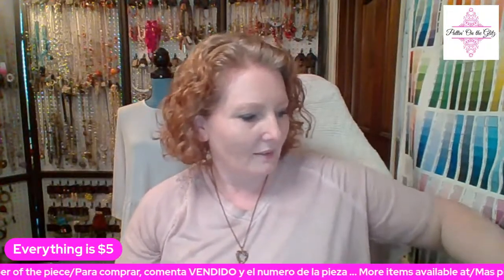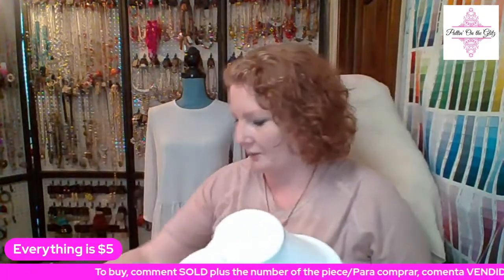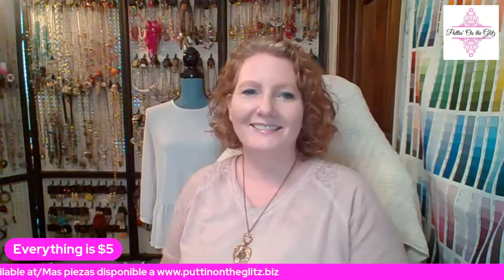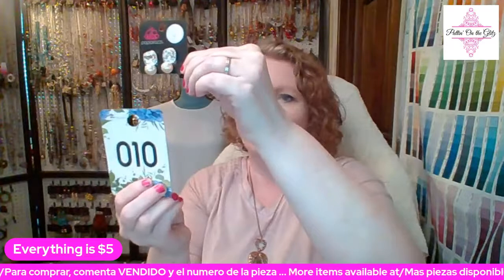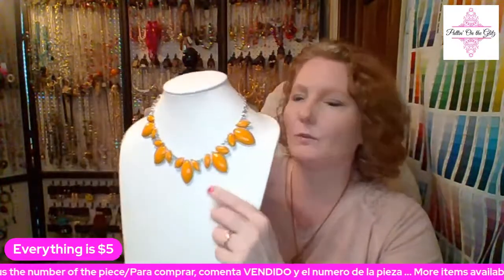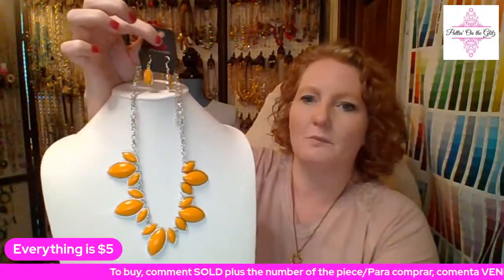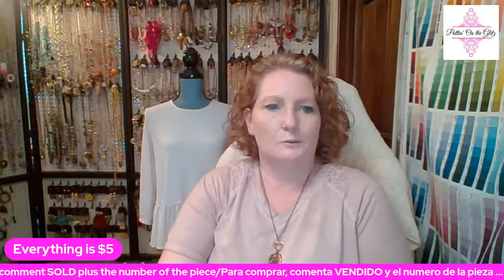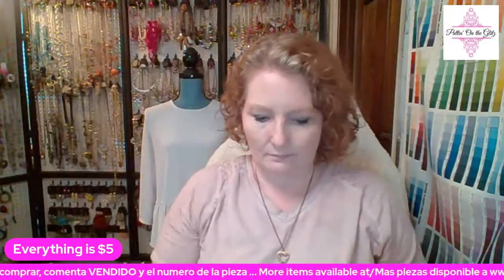Necklaces and earrings!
$5 jewelry, come in and take a look!